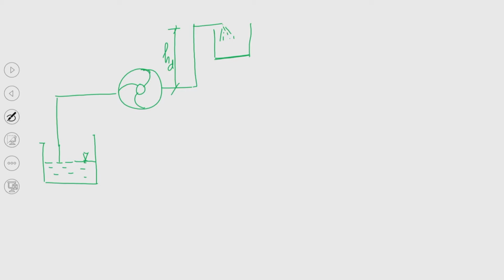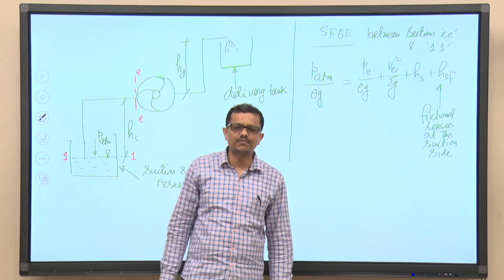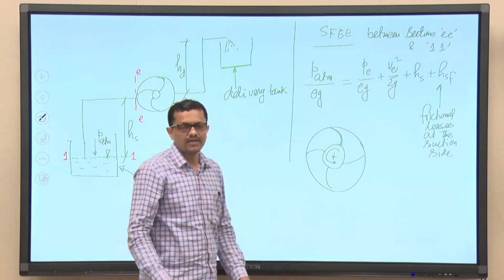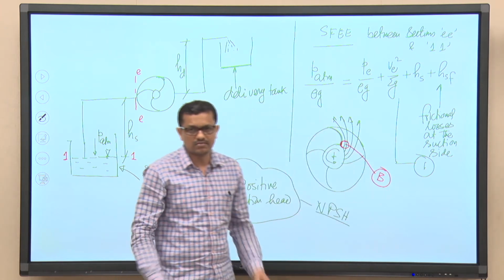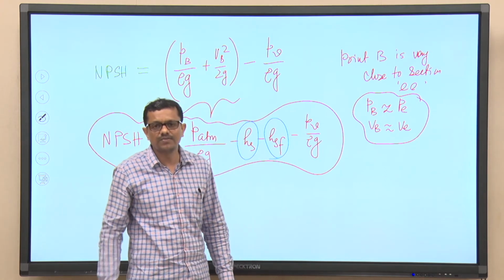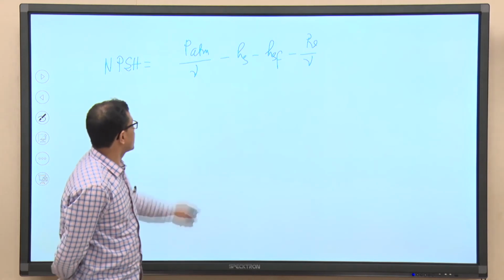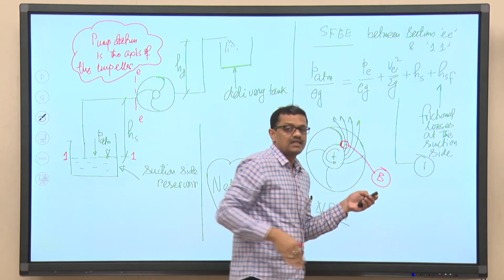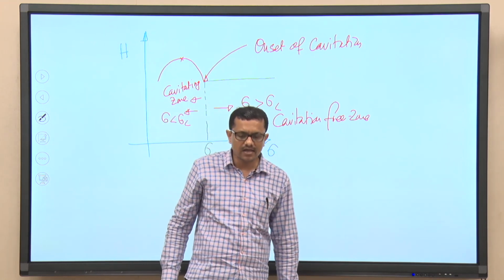Lec 13: Condition for Cavitation and NPSH